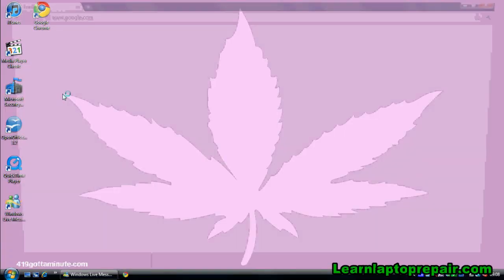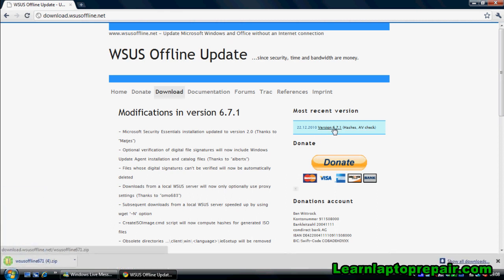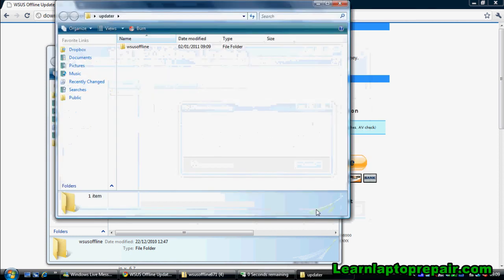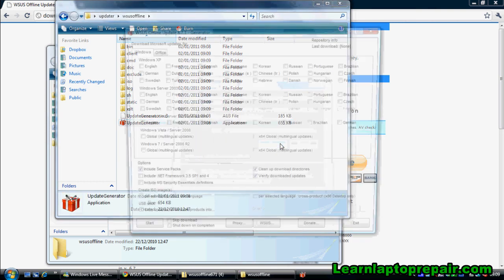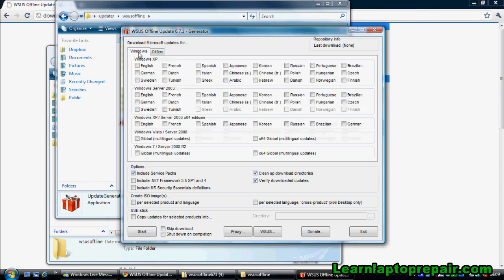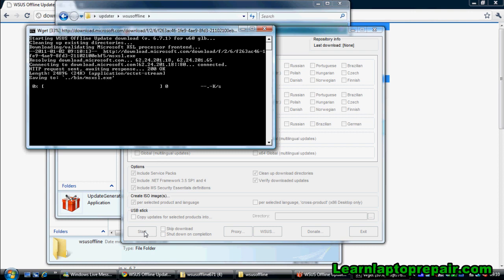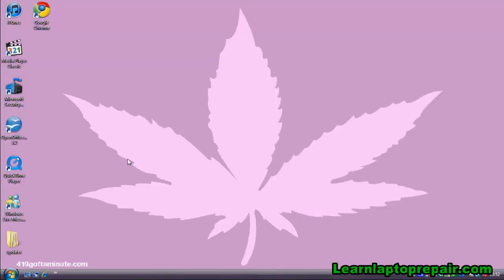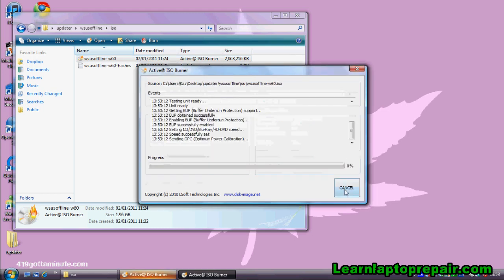How to make a windows offline update cd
This is a tutorial about making a windows offline update cd